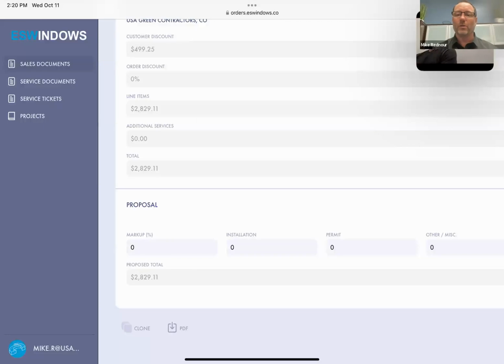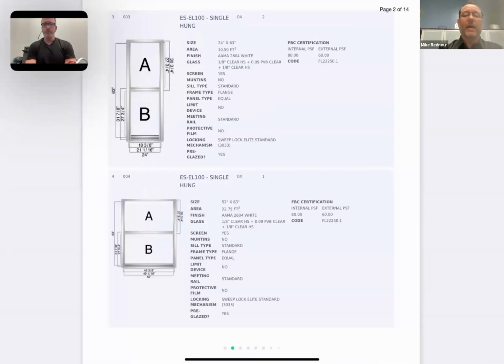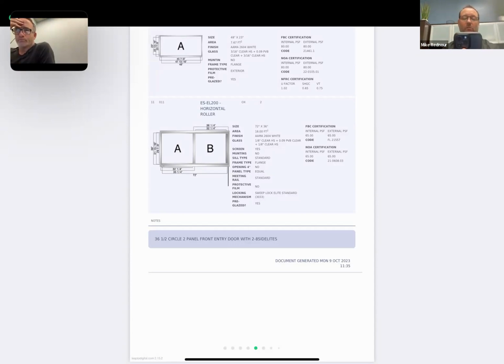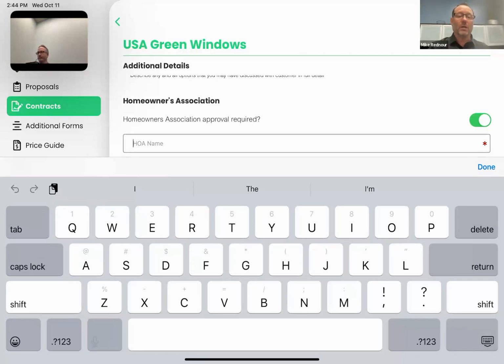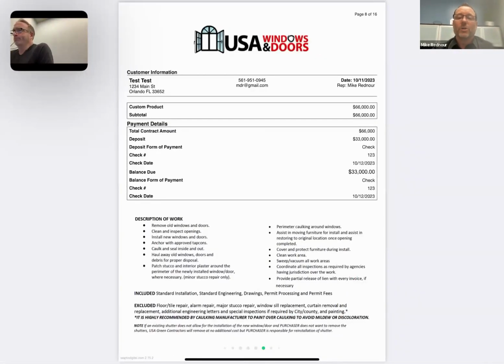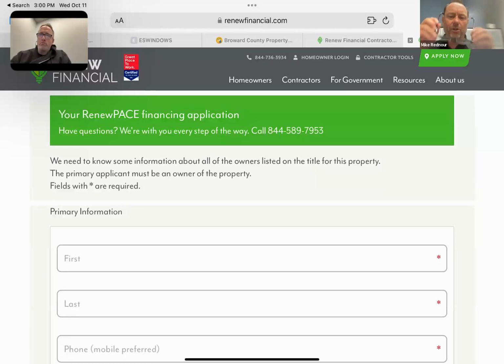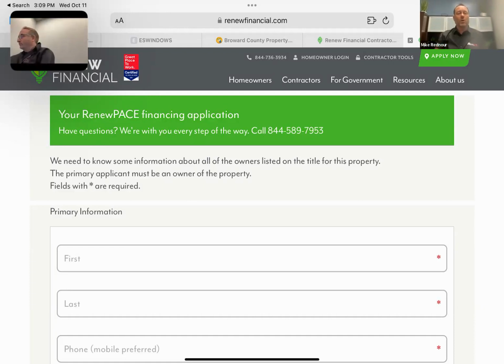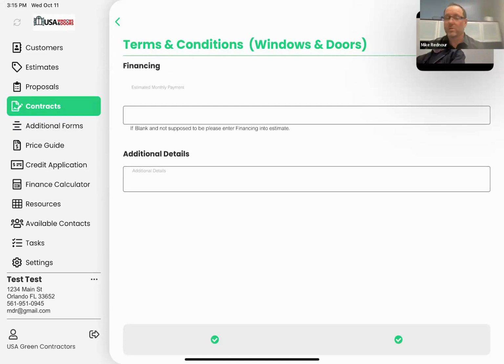Create a Contract Training